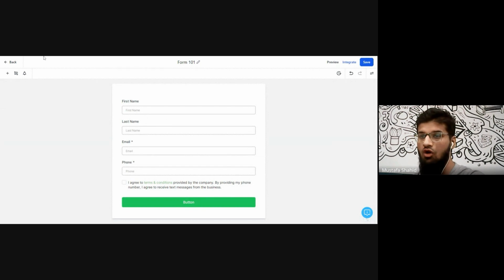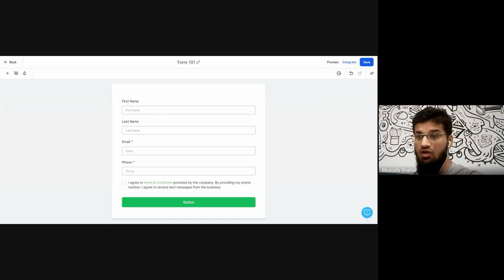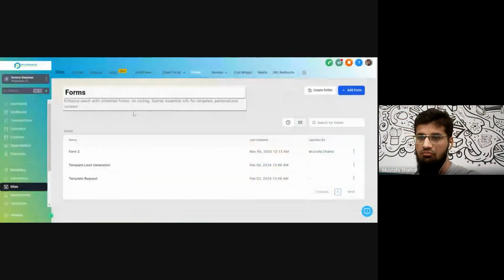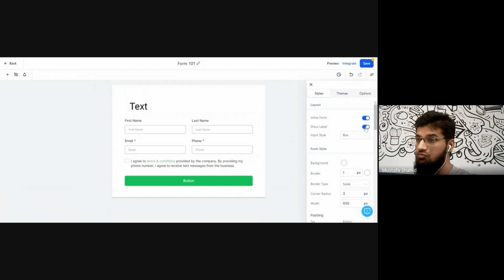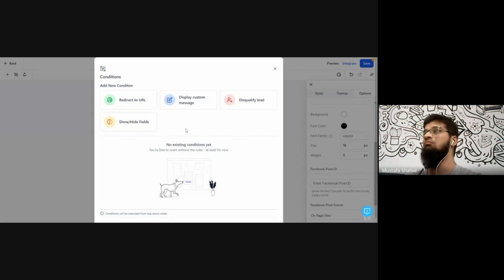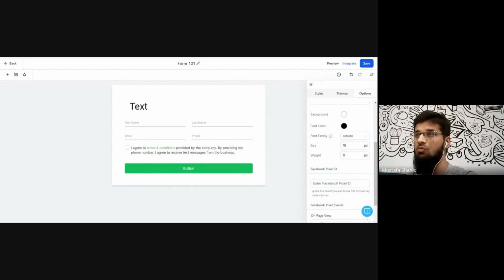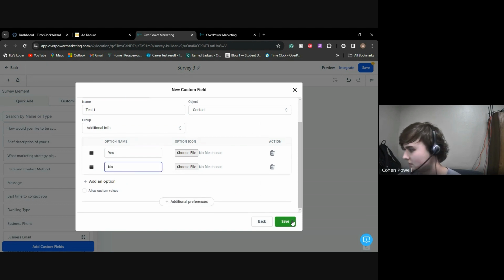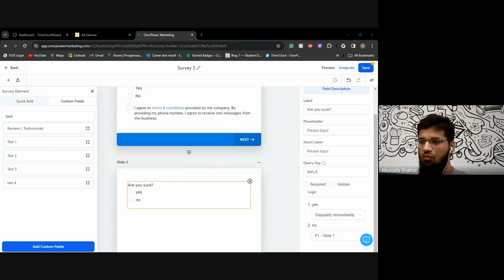OverPower Marketing Software Workshop - Forms and Surveys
In this video, we'll go in-depth on how to use OverPower's Sales & Marketing Software by learning more about what you can do with forms and surveys.
- 00:27 : Forms
- 18:45 : Surveys